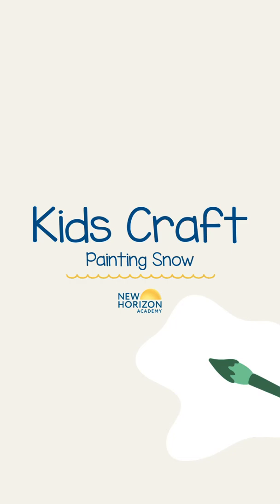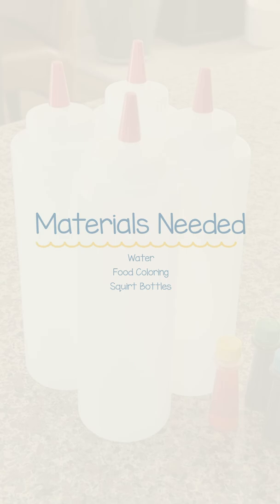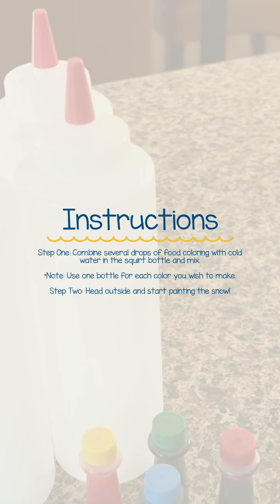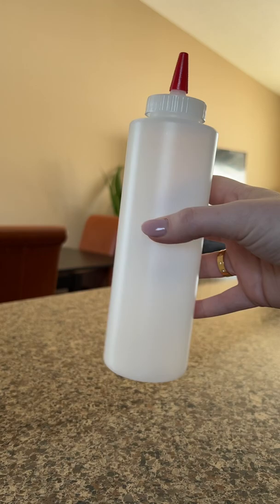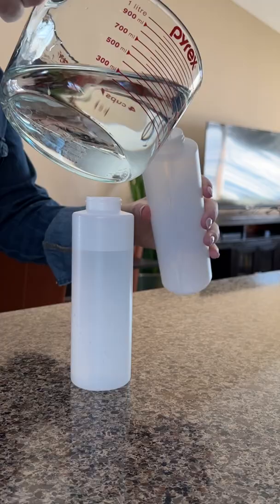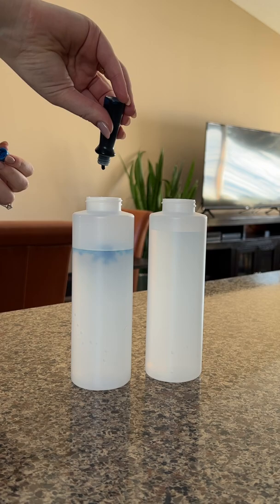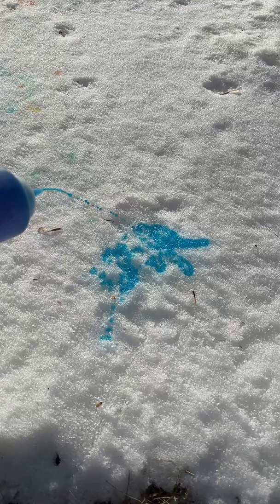New Horizon Academy Kids STEAM Craft Painting Snow Tik Tok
Materials Needed:
Water
Food Coloring
Squirt Bottles

Instructions
Step One: Combine Several drops of food coloring with cold water in the squirt bottle and mix.

*Note: Use one bottle for each color you wish to make.

Step Two: Head outside and start painting the snow!